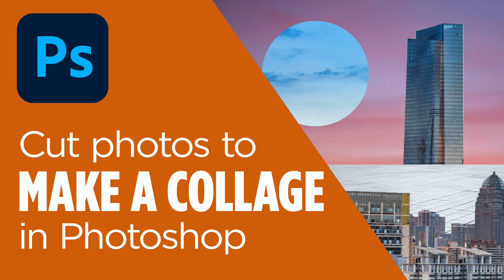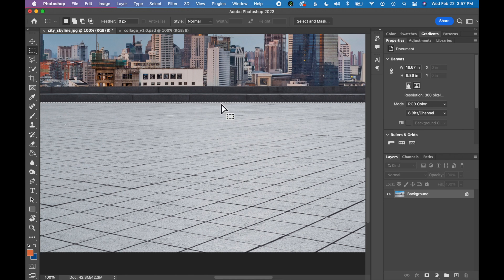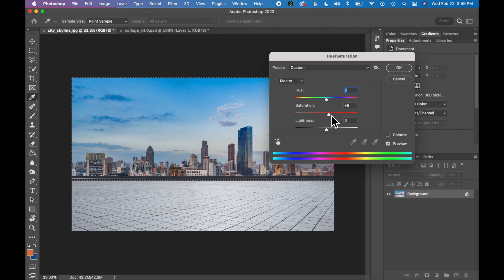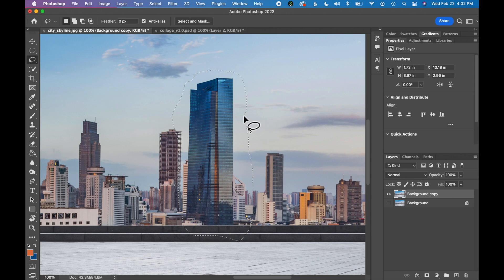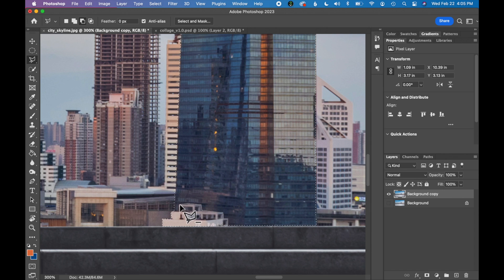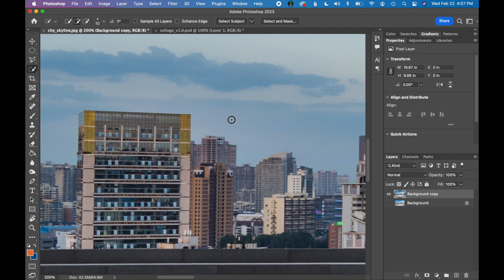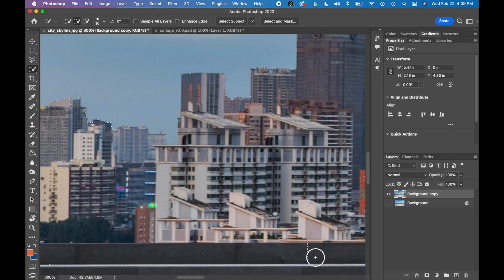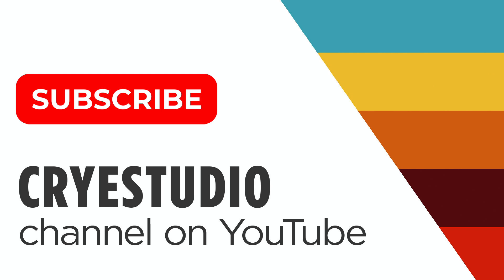Create a Collage in Photoshop - Select and cut photos - Tutorial with practice files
In this tutorial, we will learn how to select and cut out parts of photographs to create a collage in Photoshop. We will cover the following selection tools in this exercise: Rectangle Marquee Tool, Elliptical Marquee Tool, Lasso and Polygon Lasso Tools, Magic Wand Tool, Quick Selection Tool

► How to select and cut out parts of photographs to create a collage in Photoshop
► How to use various selection tools in Photoshop

Provide additional context and resources for readers, such as articles related to the case webinar’s topic, if available

💡 CONTENTS
00:00 - Introduction
00:56 - Rectangle Marquee Tool
03:25 - Elliptical Marquee Tool
04:08 - Lasso and Polygon Lasso Tools
07:00 - Magic Wand Tool
07:39 - Quick Selection Tool